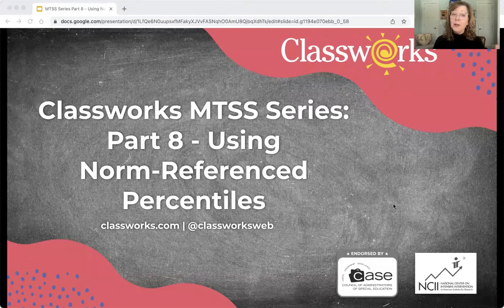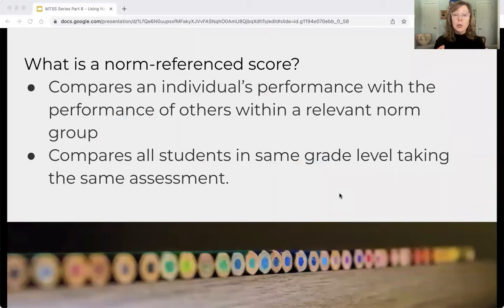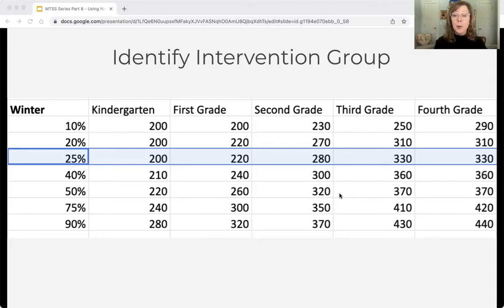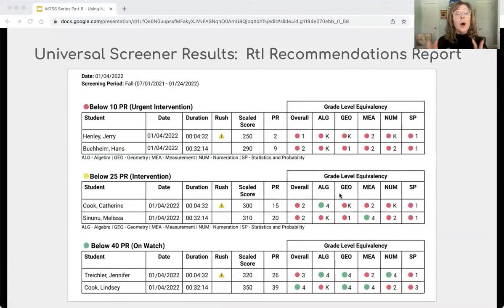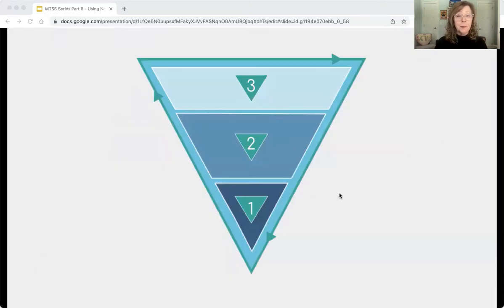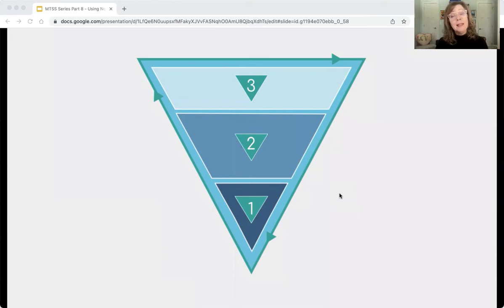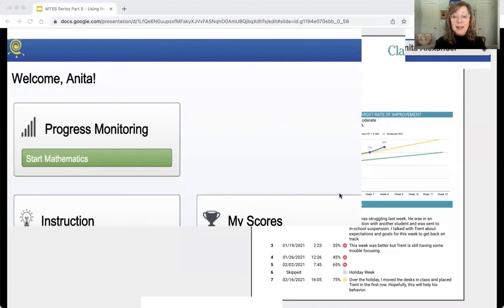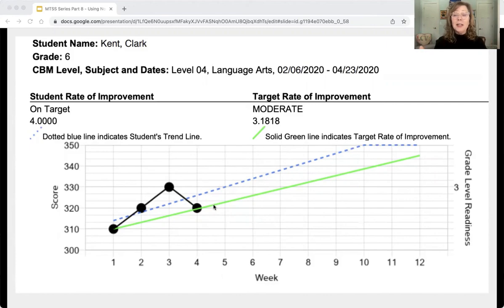MTSS Web Series | Part 8